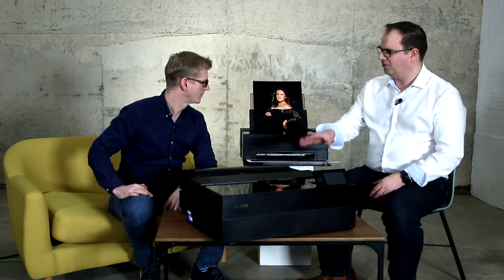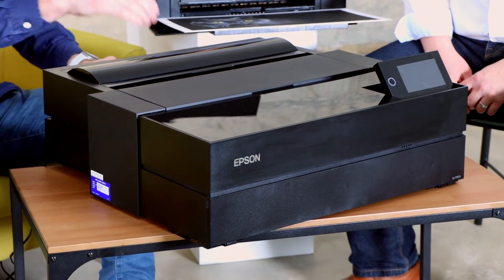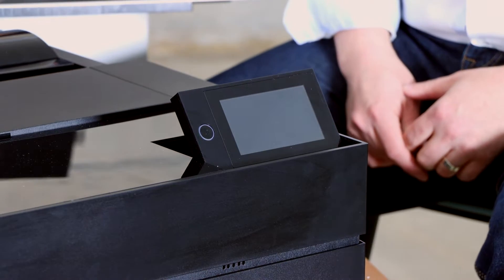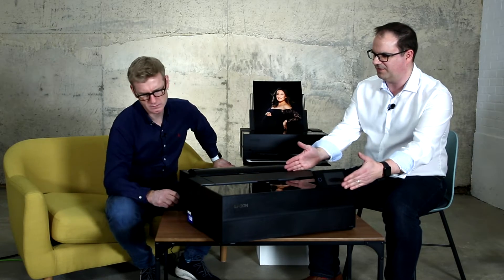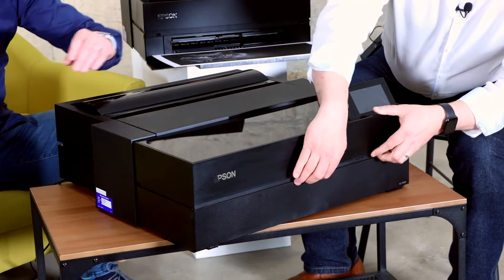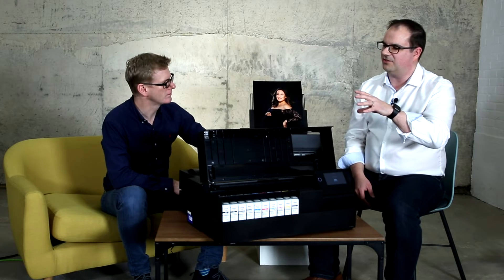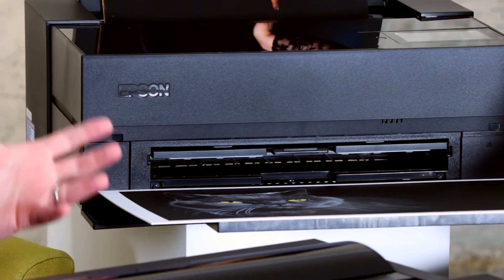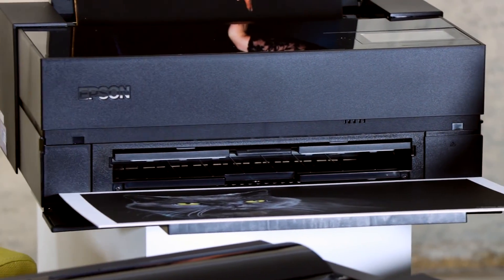Burst Mode: Epson introduce us to their two new top-of-the-range photo printers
Epson dropped by the Burst Mode studio to introduce us to their two new top-of-the-range photo printers, designed to appeal to photographers and artists. The Epson SureColor SC-700 is an A3+ printer with a 13-inch head that is builds on the specification of the previous SC-600 printer, which is one of the best photo printers currently available. Its bigger brother is the new Epson SureColor SC-900, which is an A2+ printer with a 17-inch head.